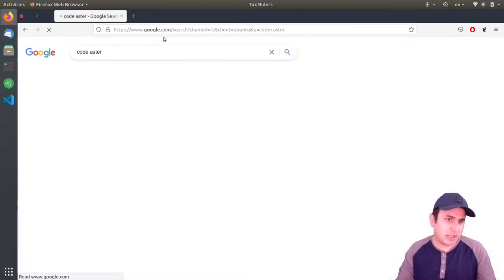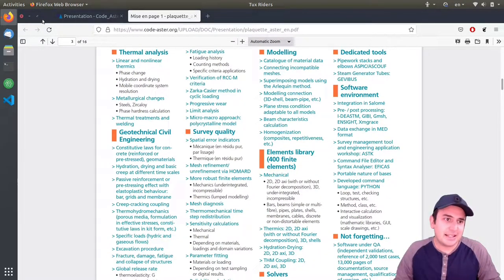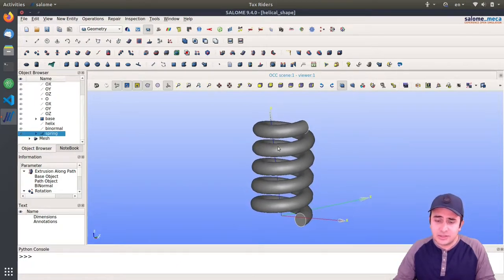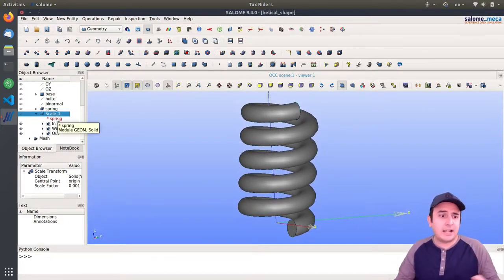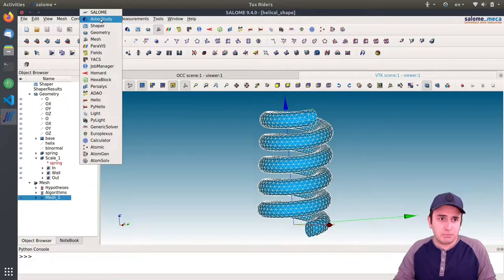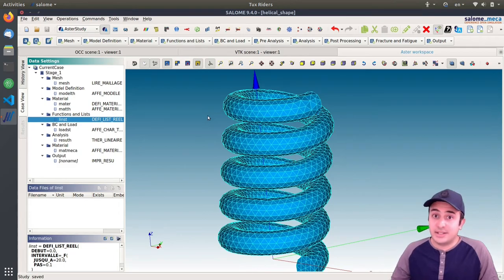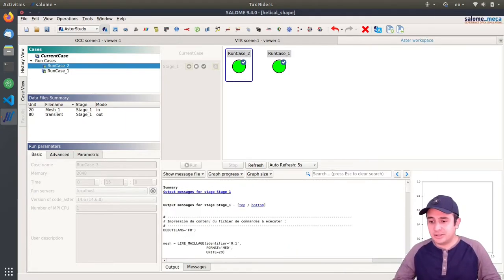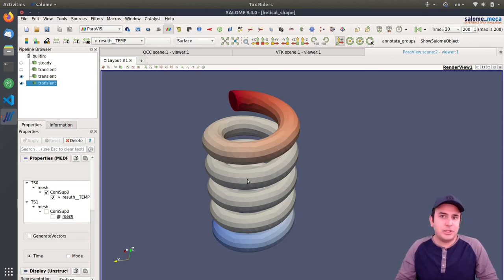[Finite Element 10] Transient and steady-state heat transfer simulation in Code Aster & Salome-Meca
Code Aster is a powerful finite element solver for solid mechanics, heat transfer, and acoustic simulations. It doesn’t feature a user interface, but thanks to integration to the SALOME platform, we can use it in a GUI, the result of which is called SALOME-MECA. In this video, we simulate the same problem we solved several times in previous episodes using different tools. Let’s see how Code Aster tastes for this problem. We perform both steady-state and transient simulations and have a look at how we can debug runs when issues pop up.

Codes, models, and resources:
In order to follow the videos and reproduce the output, you may want to use the ready codes and models instead of creating them from scratch using the instructions from previous videos. You can find all the relevant stuff, grouped for different episodes

Topics covered:
🎯 Introducing Code Aster solver and its integration into SALOME platform
🎯 Setting up simulations in Code Aster using the assistance wizard
🎯 Steady-state heat transfer simulations in Code Aster
🎯 Transient heat transfer simulations in Code Aster
🎯 Configuring and running simulations in Salome Meca
🎯 Debugging simulations in case of problems

00:00 - Intro
05:39 - Preparing the geometry and meshing it
10:39 - Configure a steady-state heat transfer simulation
19:18 - Run the steady-state simulation and view the results
21:50 - Configure a time-dependent heat transfer simulation
28:19 - Run the transient simulation and view the results
29:53 - Debug the simulation configuration to resolve issues